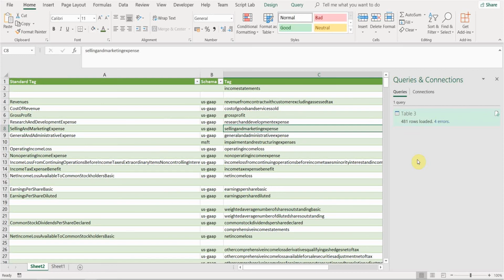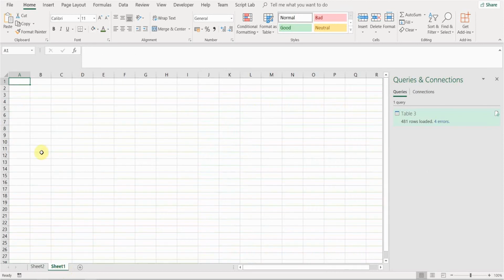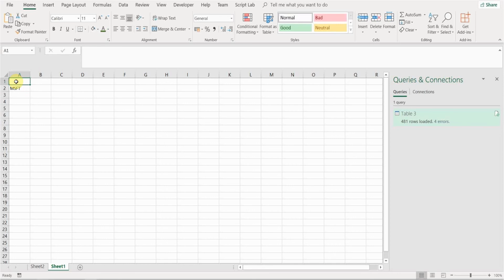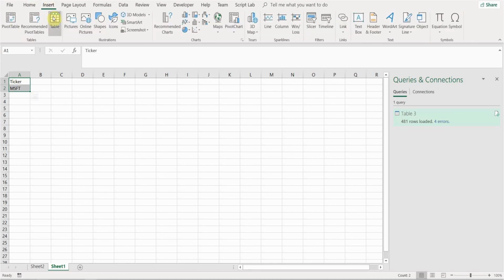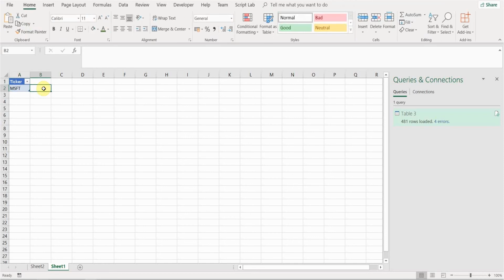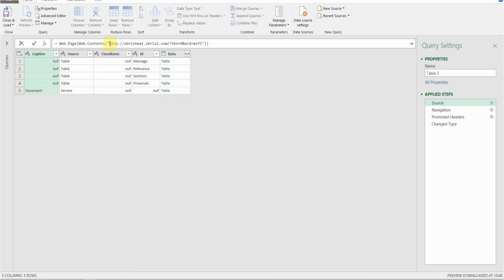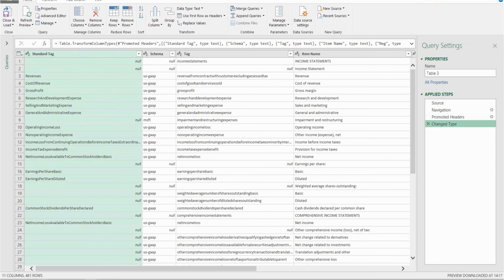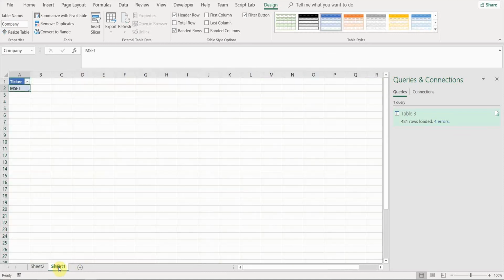Use a Cell to feed a variable into Excel Power Query to bring back XBRL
See how you can dynamically update an Excel Power Query with a new variable to bring back XBRL using a parameter based web request. Follow on from - Easy XBRL into Excel using Power Query.